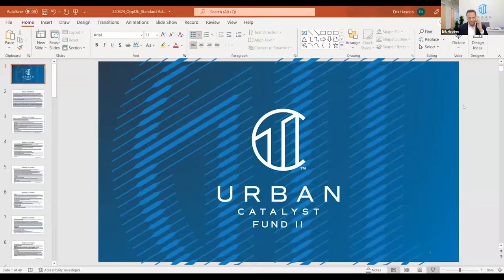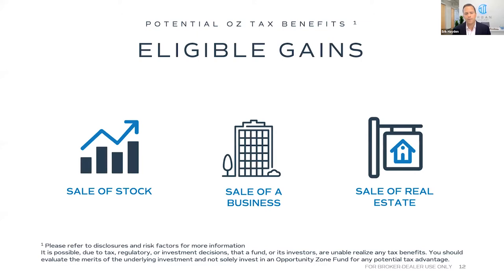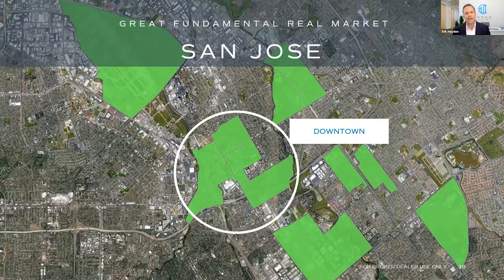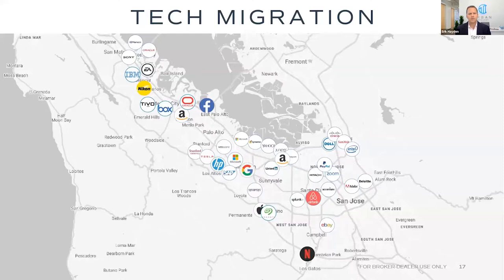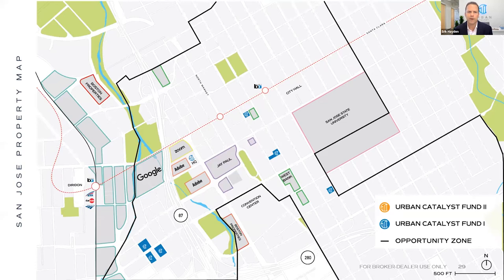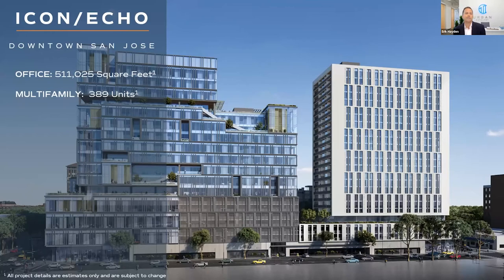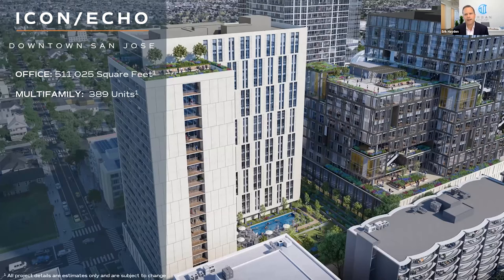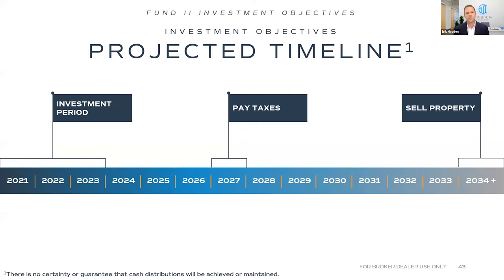Urban Catalyst Opportunity Zone Fund II - OZ Pitch Day Spring 2022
Erik Hayden pitches the Urban Catalyst Opportunity Zone Fund II during OZ Pitch Day. Recorded live on March 29, 2022.